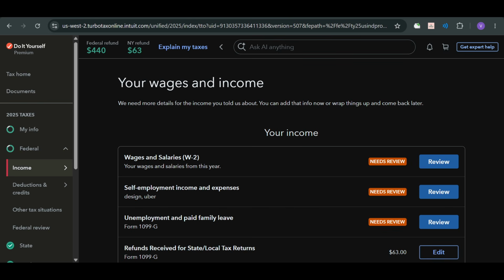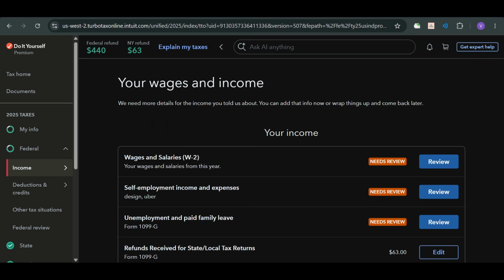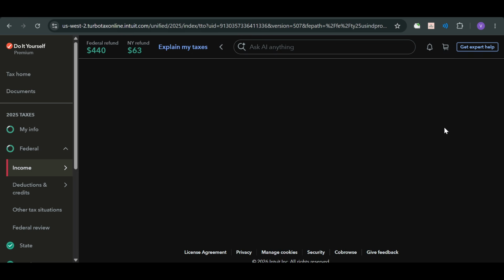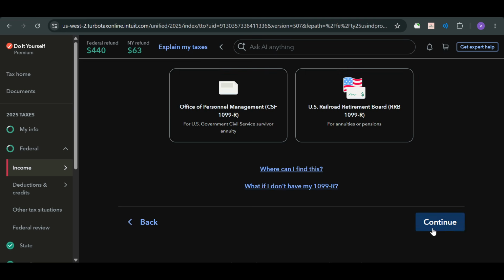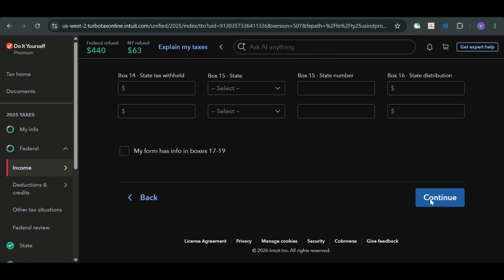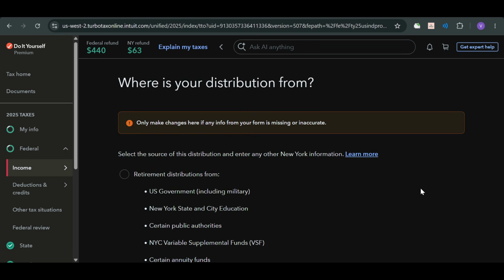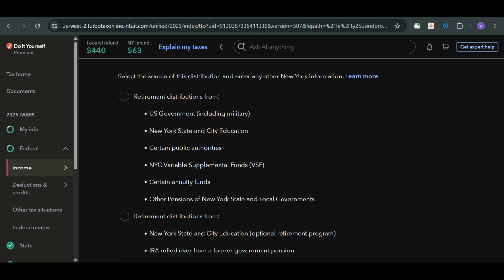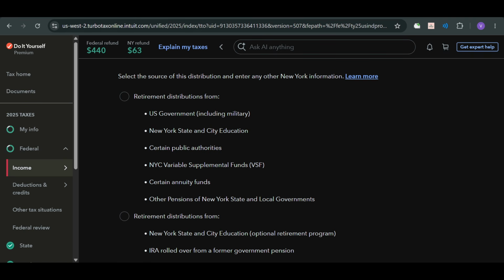How to File Taxes for Military Retirees on TurboTax 2026 (Simple Step)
In this comprehensive tutorial, we delve into the specifics of how to file taxes for military retirees using TurboTax. Navigating tax forms can be daunting, especially for those who have served in the military. This video will equip you with the knowledge needed to successfully complete your tax return accurately and efficiently.

Throughout this video, you will learn step-by-step instructions for using TurboTax tailored specifically for military retirees. Make sure to watch till the end to gain valuable insights that will simplify your filing process and help you maximize your tax benefits.